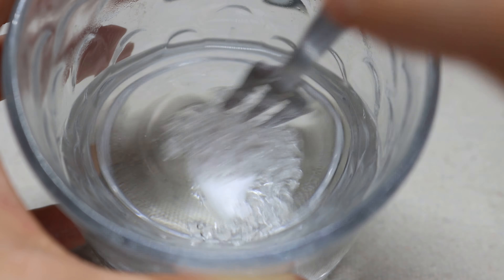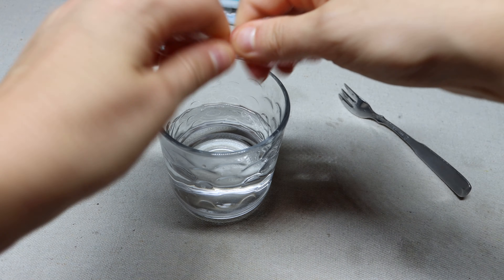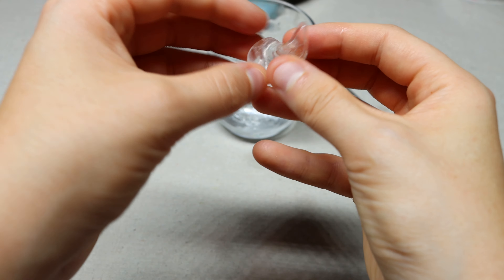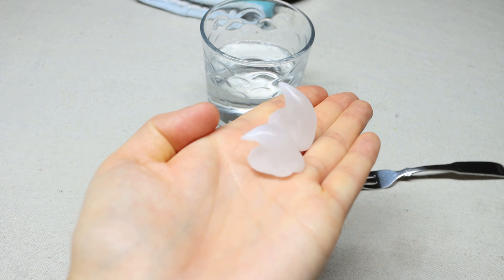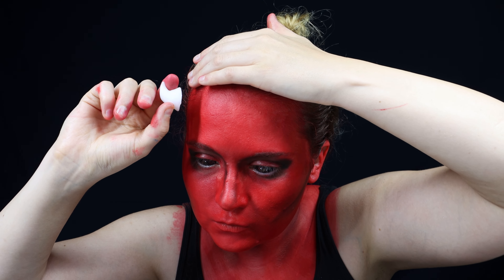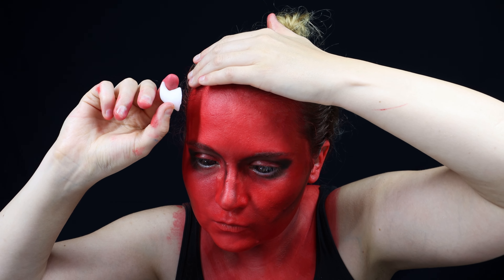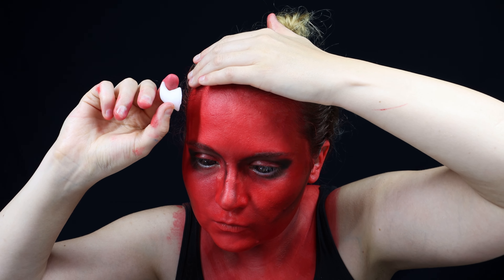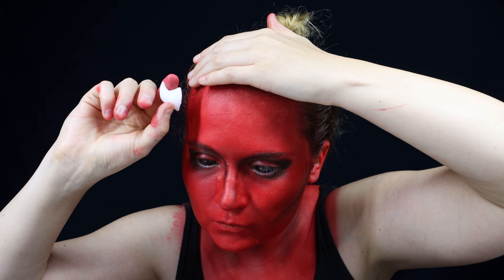DIY Demon Horns for Cosplay, Halloween, and More!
These easy to make demon horns are perfect for any upcoming costumes you may have planned. I used Worbla thermo plastic beads to make these. It will only take you about 5 minutes to shape and an additional 20 minutes for them to cool.